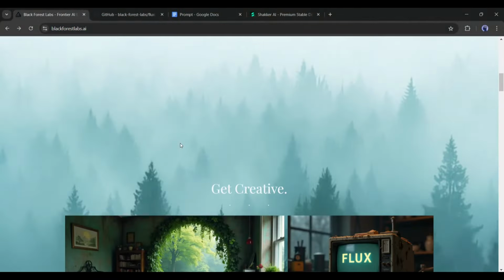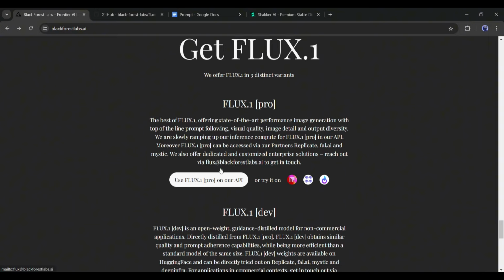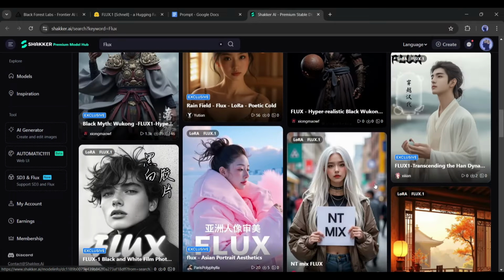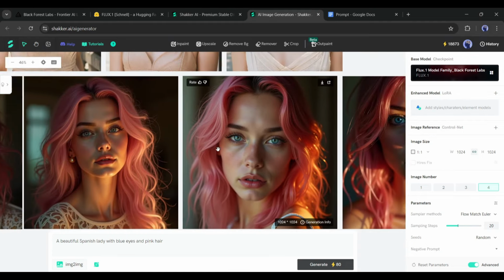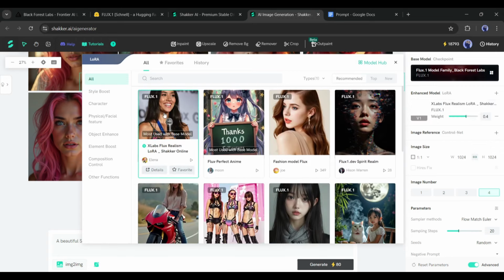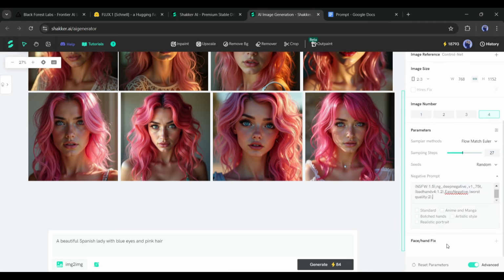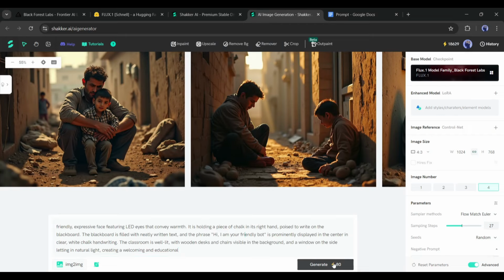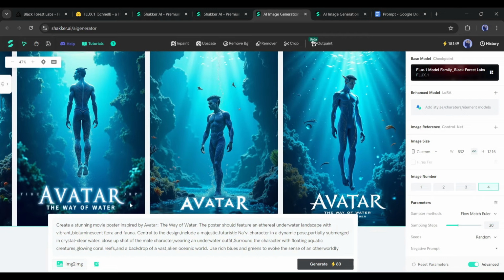Flux 1: The Best And FREE Way to Access Flux 1 Online Flux Ai Tutorial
Flux 1: The Best And FREE Way to Access Flux 1 Online, Flux Ai Tutorial.  Do you want to use flux 1 pro image generator? Then this flux ai tutorial and shakker ai tutorial video is for you. Today I will talk about how to use flux ai image generator. So, to learn more about flux 1 tutorial watch Flux 1: The Best And FREE Way to Access Flux 1 Online, Flux Ai Tutorial.

🔗 Tools used in this flux 1 image generator Video:
Flux.1 Image Generator Model
Shakker AI Image Generator

So, Black Forest Lab’s Flux 1 is an open-source platform, you can download the model, you can download it and install on locally.  They have basically, three different variants. The first one is the Flux 1 schnell, which is their lowest model. Then they have the Flux 1 Dev, and their flagship model is the Flux 1 Pro.

 There are a couple of ways to access this AI tool for free, and the first one is through Hugging Face. Another way to flux 1 free access Shakker AI is an AI image generation model hub and image generator platform. Here you will find all kinds of Stable Defusion and other image generation models.

This is the Flux.1 Model Family. Now you can download the model or use it online.  I will click on Run Model to use it online.